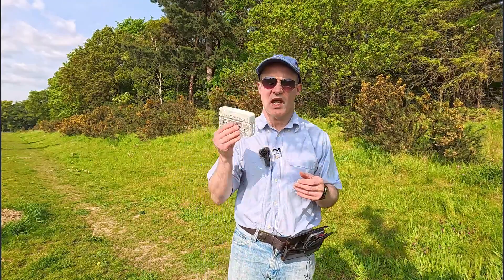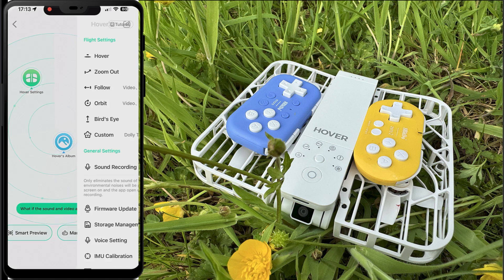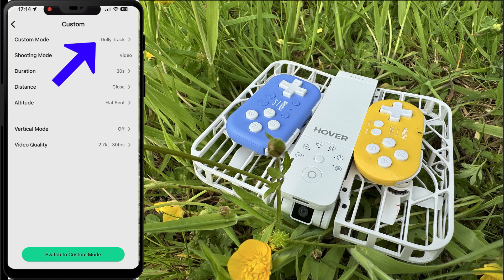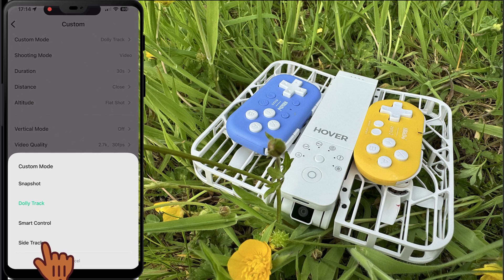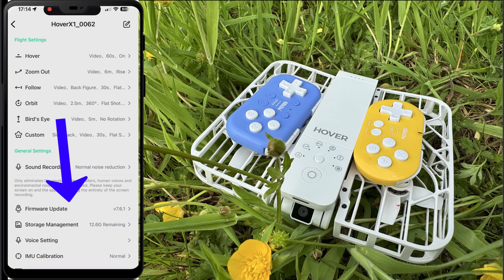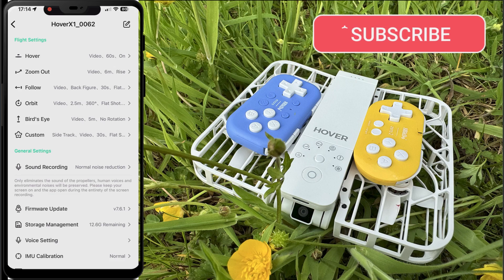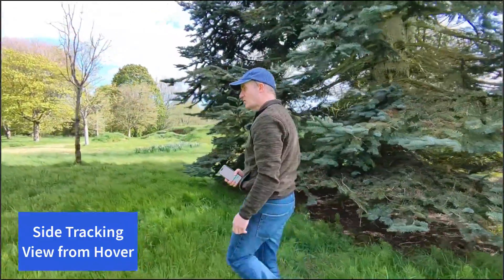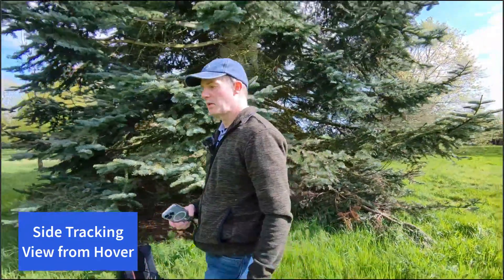The new Side Tracking mode for the Hover Air X1 is a must learn feature!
In this video learn how to enable and use the new Side Tracking mode for the Hover Air X1 selfie drone. This mode was introduced in a recent firmware update and will be of much better use for runners, cyclists, hikers and for all those looking for a more natural side tracking follow rather than the original back tracking follow mode